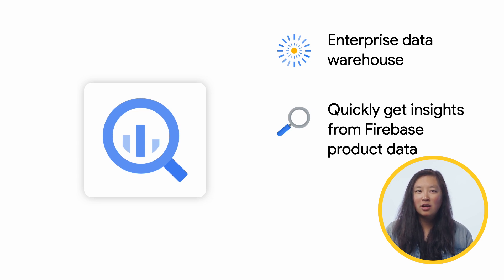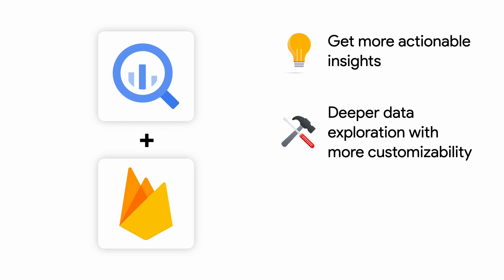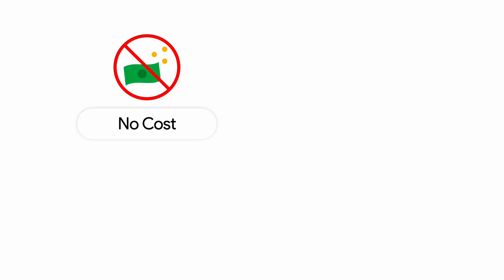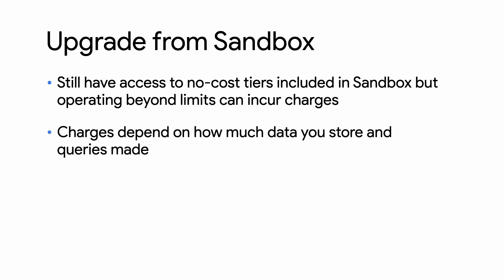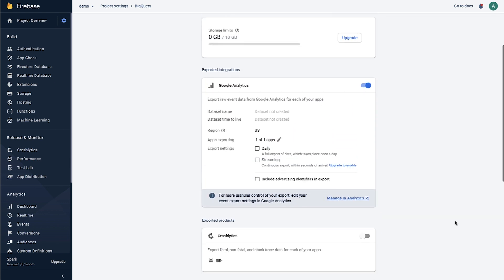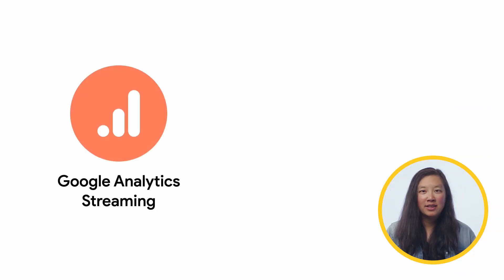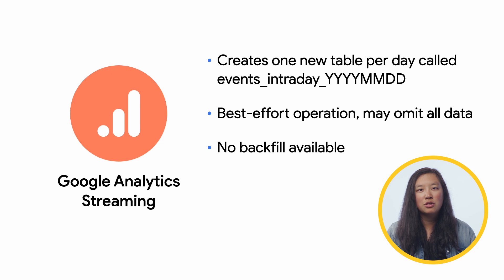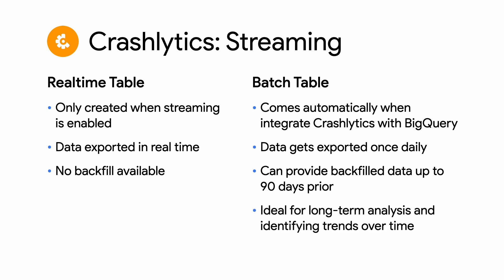BigQuery: Integrating and streaming from Firebase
Have questions about your Firebase data from Analytics, Cloud Messaging, Crashlytics, Performance Monitoring, or A/B Testing? In this video, Andrea Wu explains how integrating with and streaming data from Firebase to BigQuery can help you answer those questions.

Chapters:
0:00 - Introduction
1:16 - Integrating Firebase with BigQuery
2:53 - Pricing
4:41 - Exporting data
6:16 - Streaming overview
6:47 - Google Analytics streaming
8:31 - Crashlytics streaming
9:19 - Conclusion